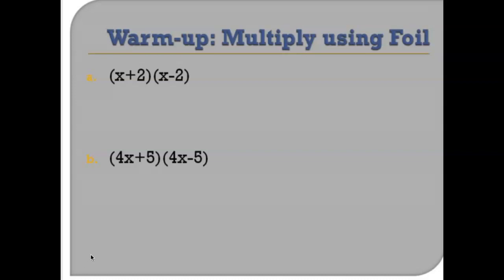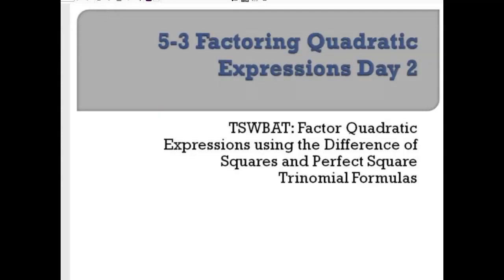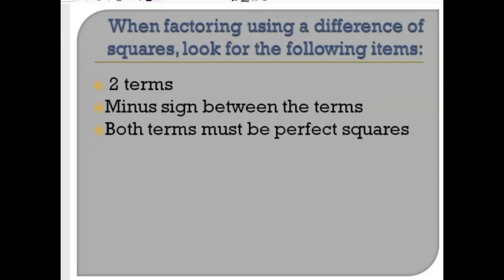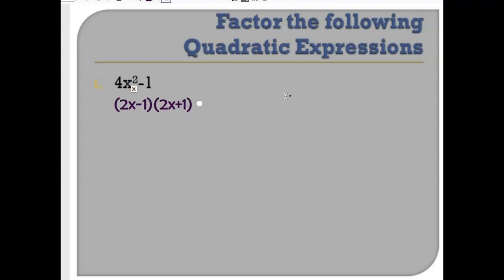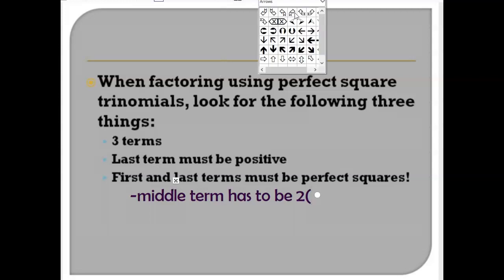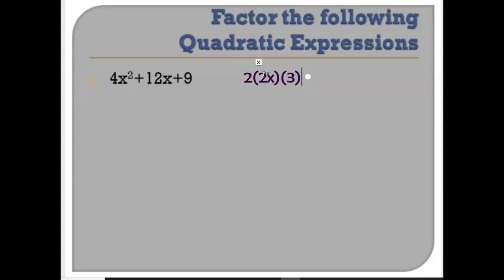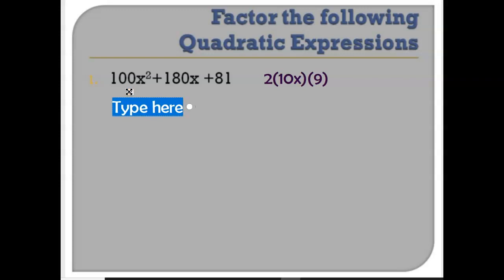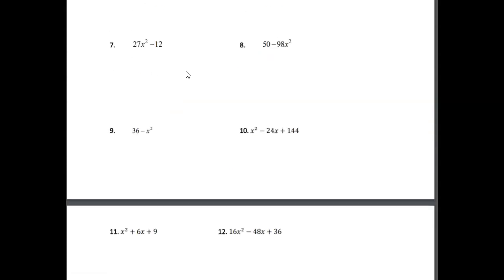5-3 Factoring Quadratics using Special Formulas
Factoring Quadratics using difference of squares and perfect square trinomials formulas